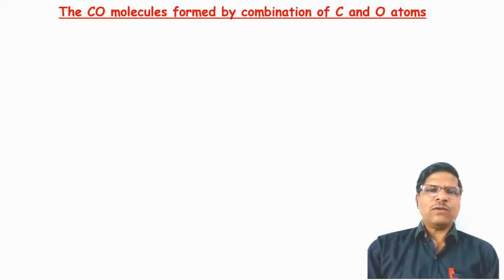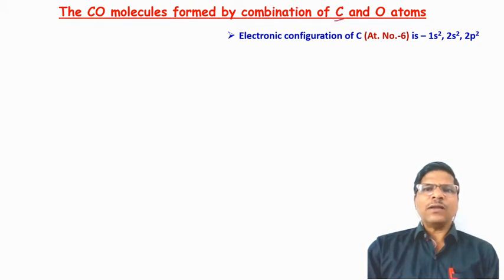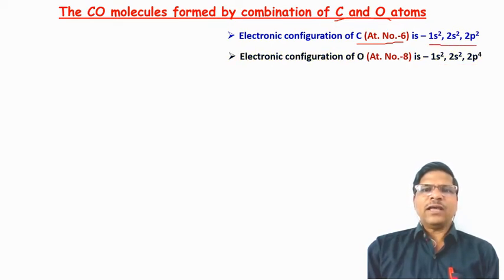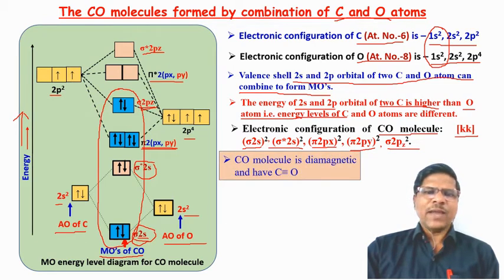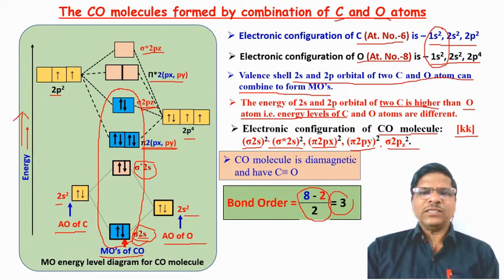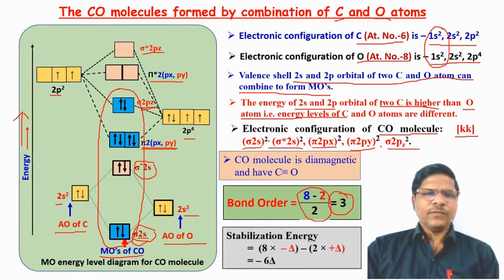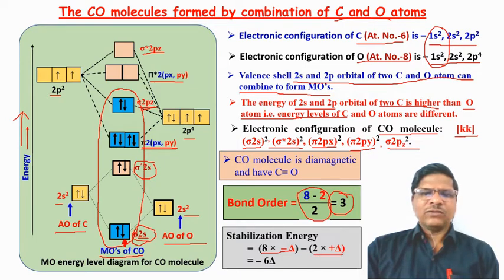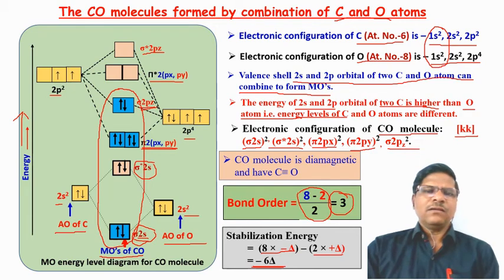D. R. Shinde's Molecular Orbital Theory part-IV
This youtube video explains the formation of heterodiatomic molecules CO, NO, and HF on the basis of molecular orbital theory.